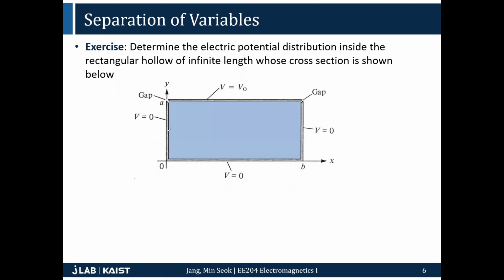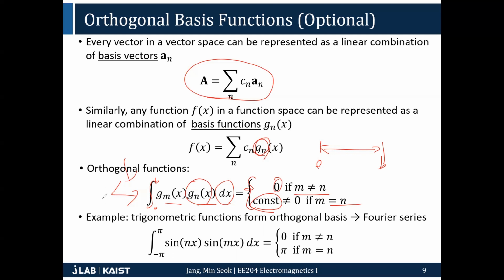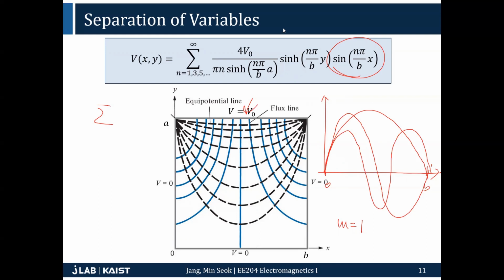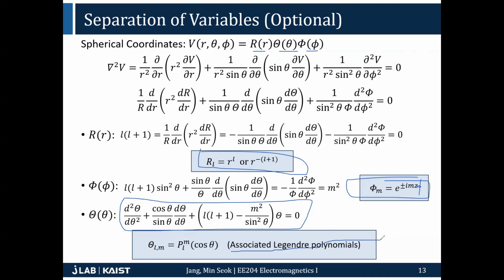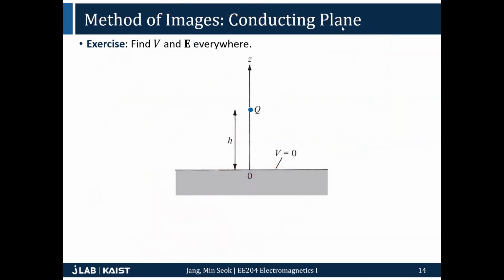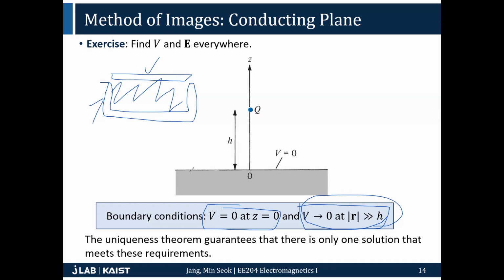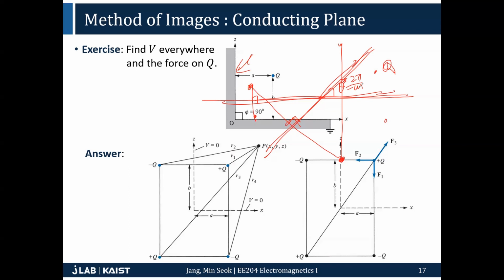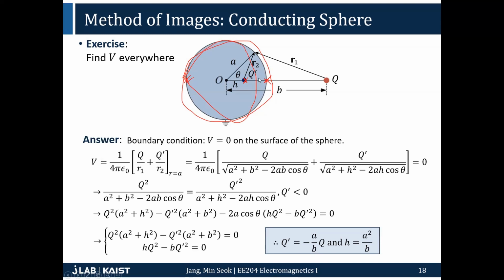[Electromagnetics I] 6. Electrostatic boundary value problems - part 2